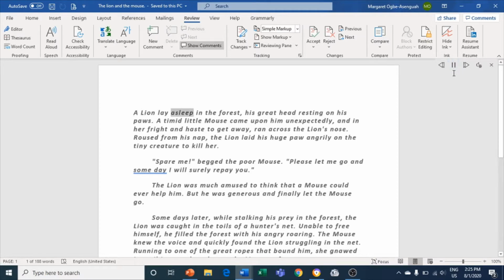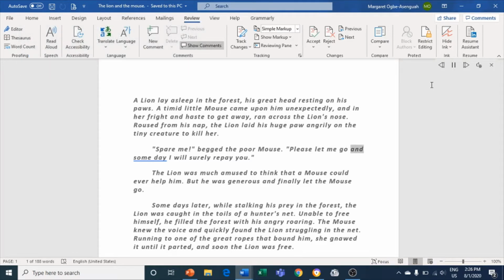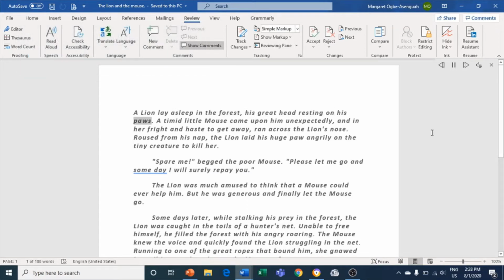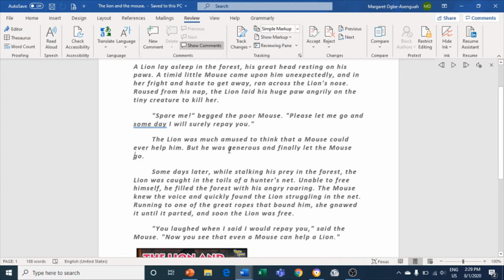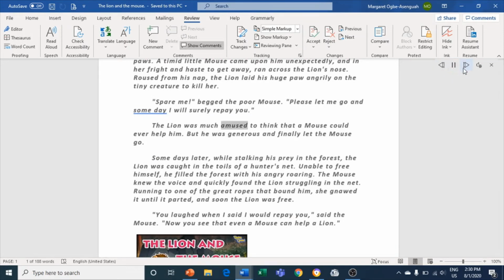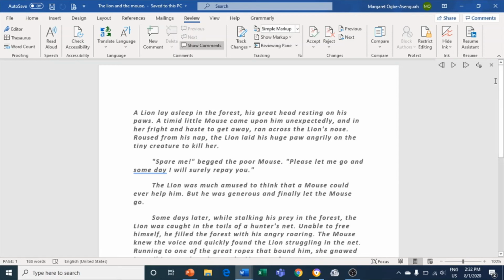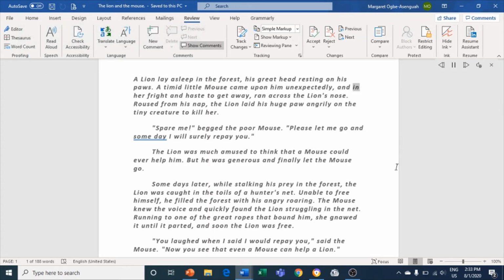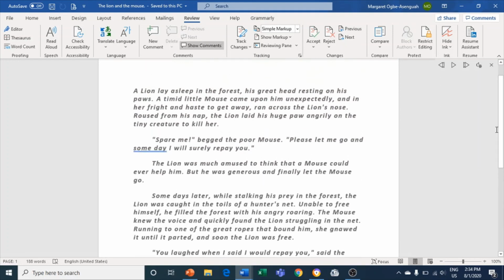How to read aloud on Microsoft word. Full tutorial.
Hello viewers, in today's video I will be showing you how you can read aloud with Microsoft word (full tutorial).  If you are giving a presentation on Microsoft Word, to a group of people you can use the read-aloud feature on Microsoft Word to make your presentation more interesting.
I hope you will enjoy this video on how to Make Microsoft Word Talk, Read, Speak Aloud with Text-to-Speech